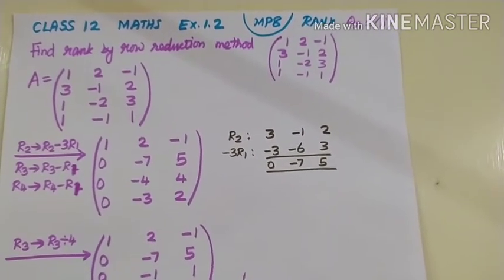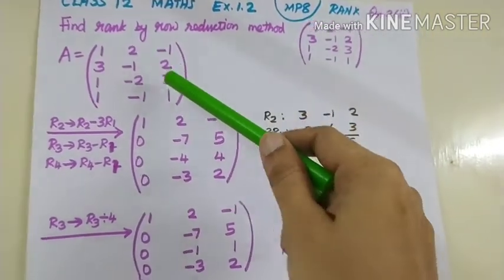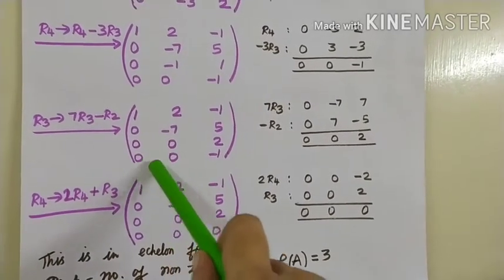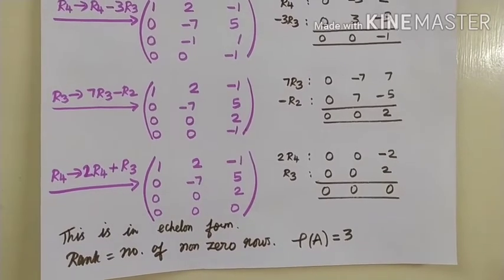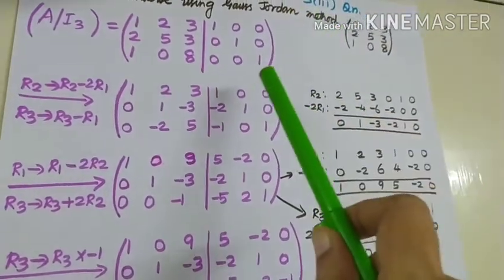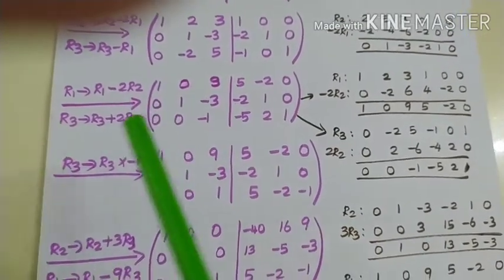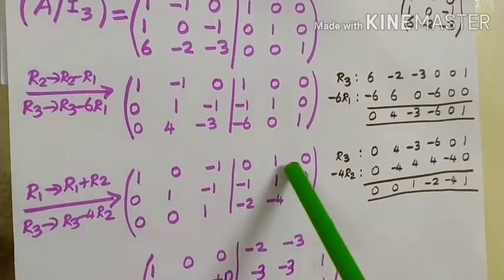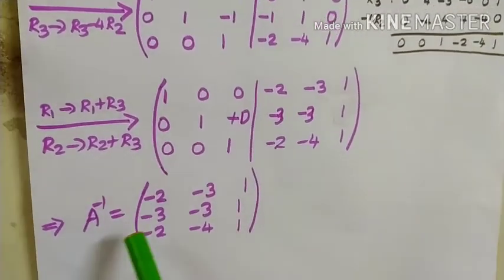Class12| Ex1.2- 2(ii),3(ii),(iii)| MP8 |Maths |Row reduction method| Gauss Jordan Method